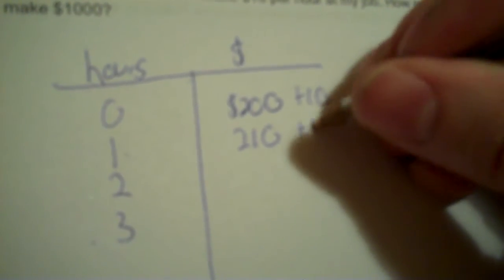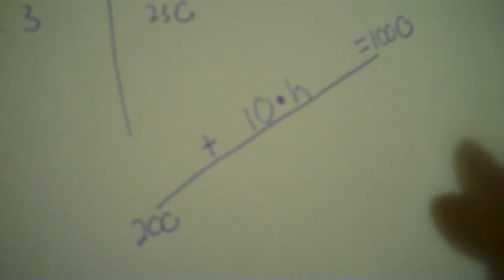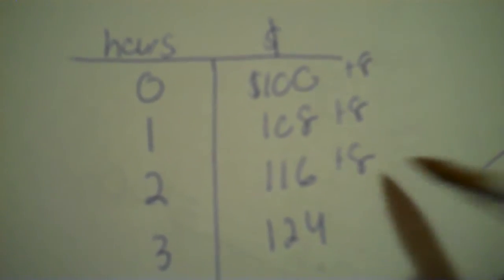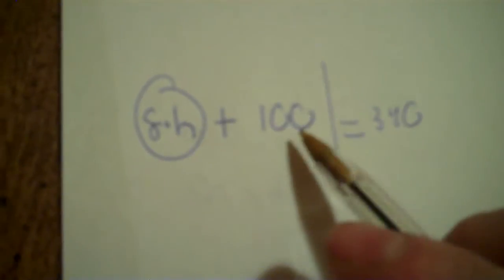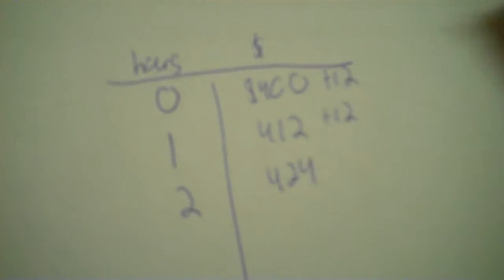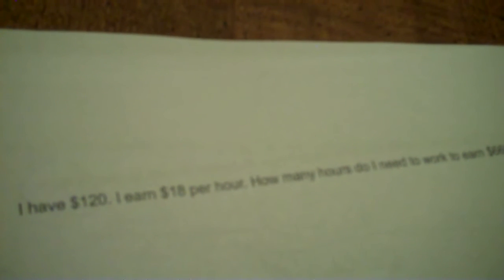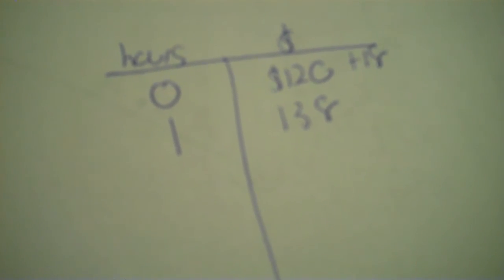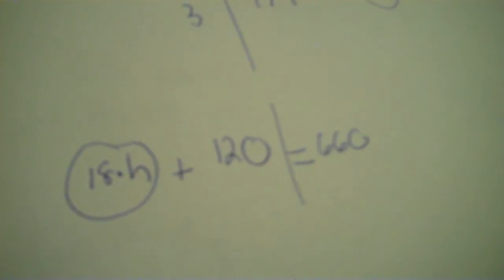EAM 11 4